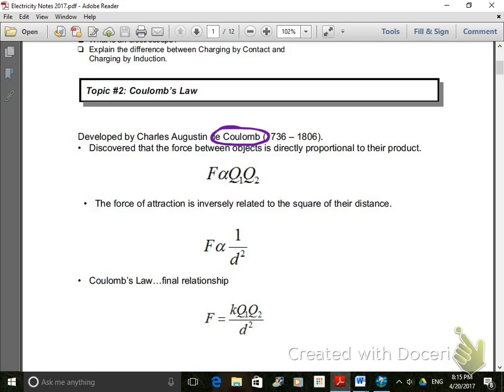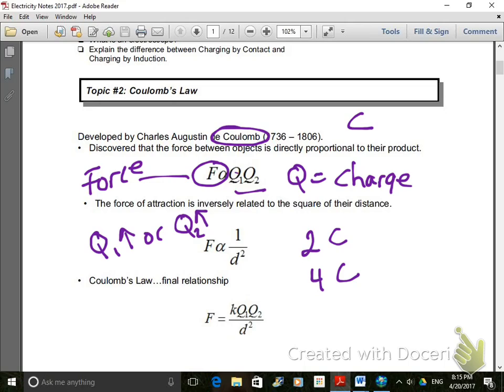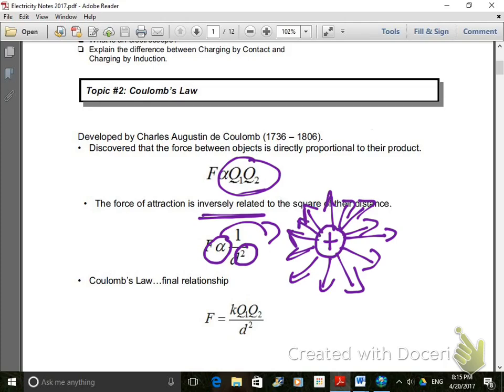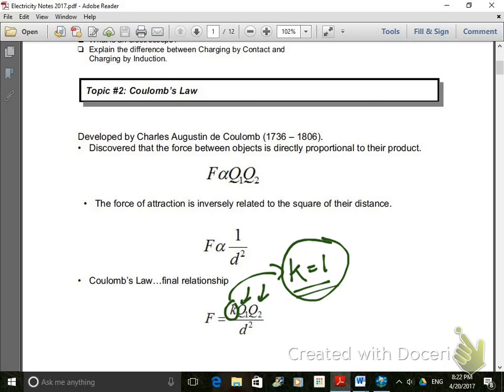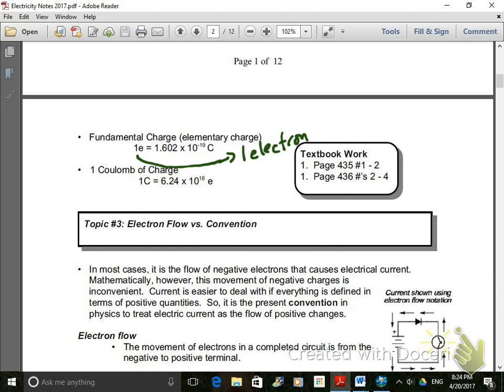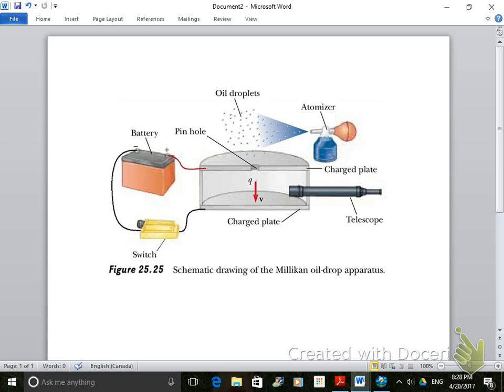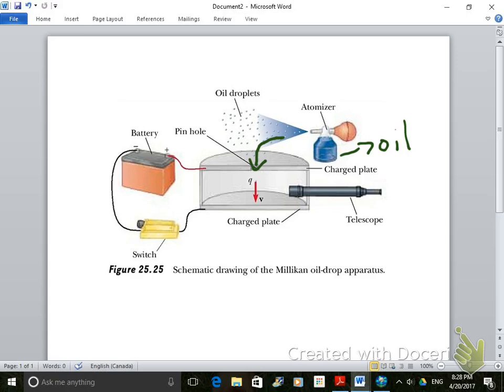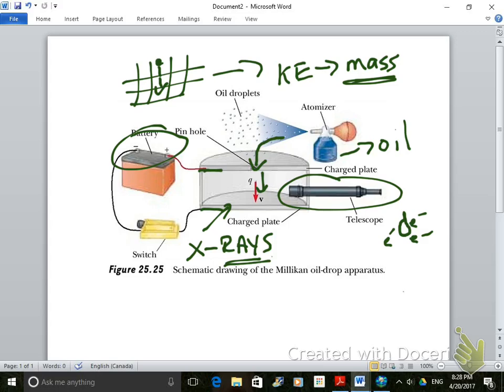Electricity - Topic 2